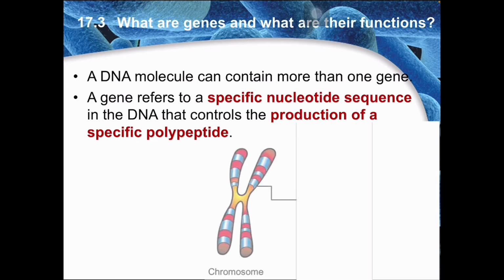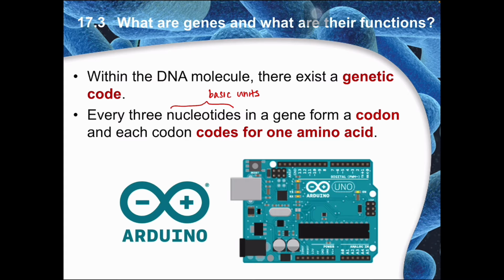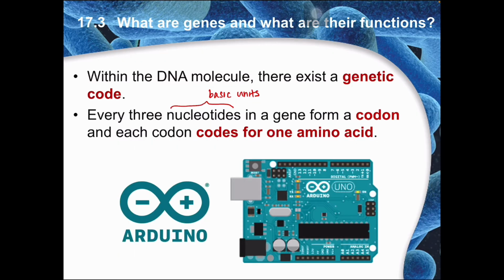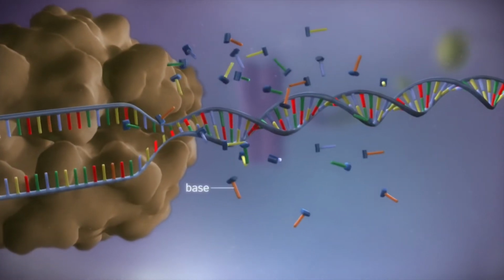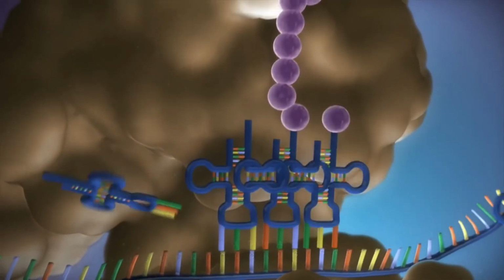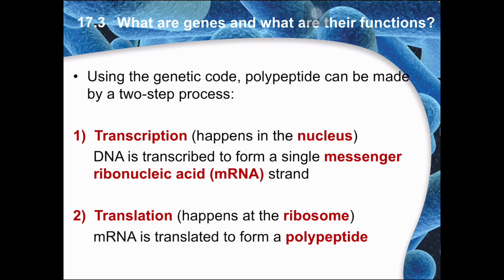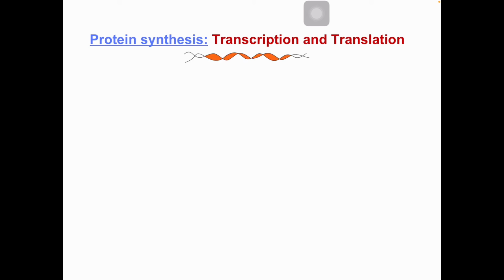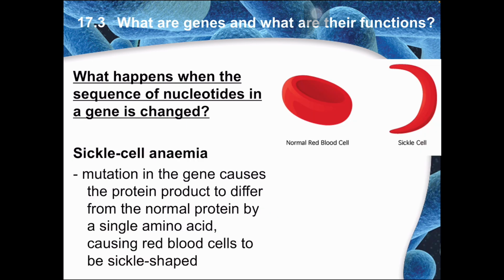Molecular Genetics - Part 3 of 3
In this video, students will learn how to:

- Describe the structure of gene
- Describe the genetic code (3 nucleotides coding for 1 amino acid)
- State the processes required for protein synthesis
- Describe gene mutation with reference to the examples of albinism and sickle cell anaemia